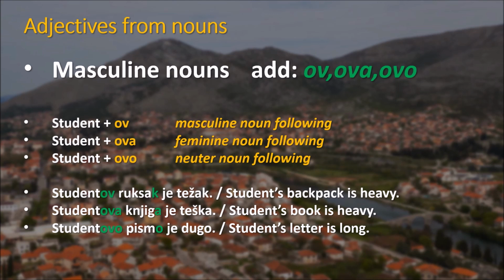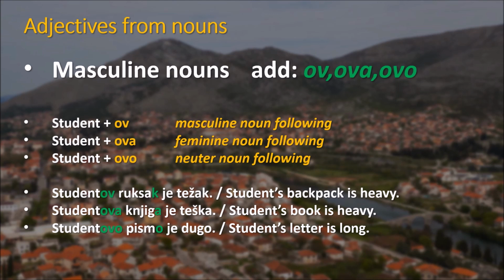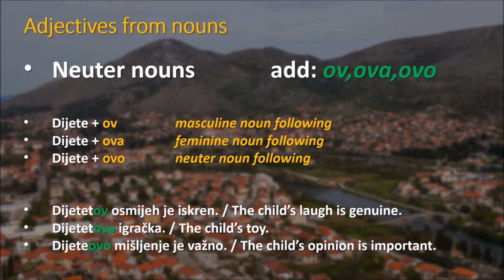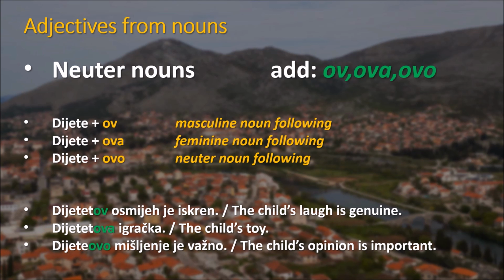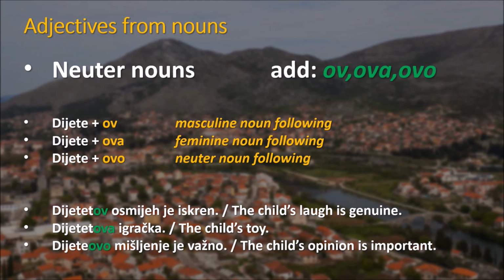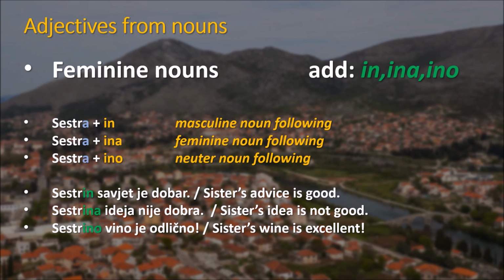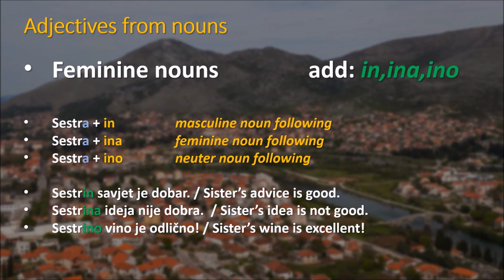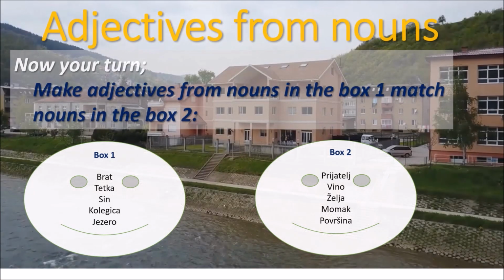How to speak Bosnian Possessive adjectives from nouns